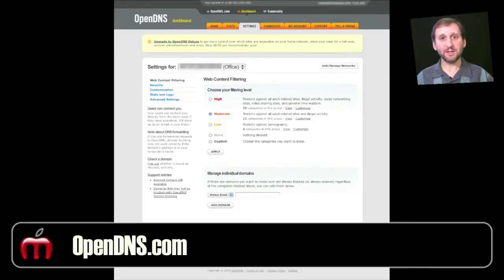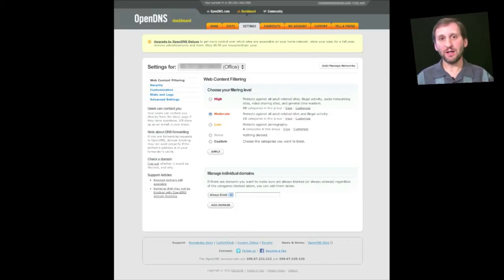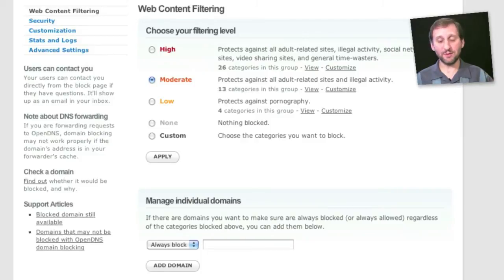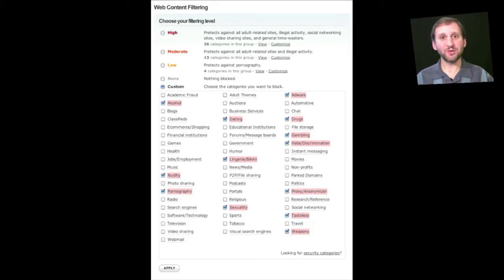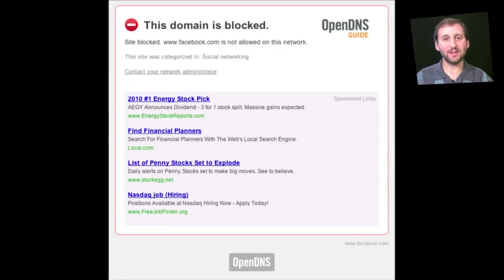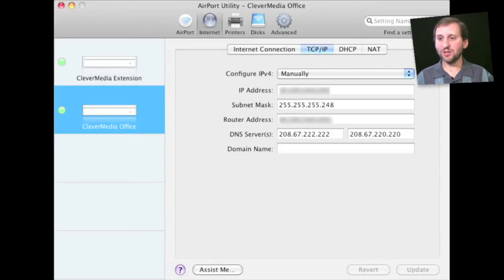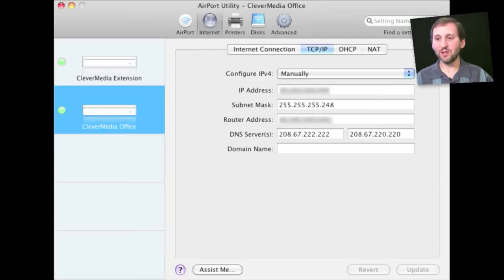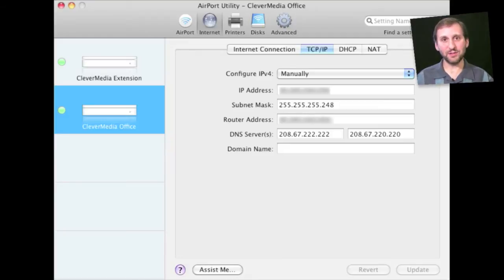Beyond Parental Controls with DNS (MacMost Now 453)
You can block web sites and protect all of the devices in your house using DNS controls. A service like OpenDNS allows you to prevent any computer or device on your network from going to categories of sites or a specific site. You may also be able to block sites using your DSL or Cable Modem's controls.